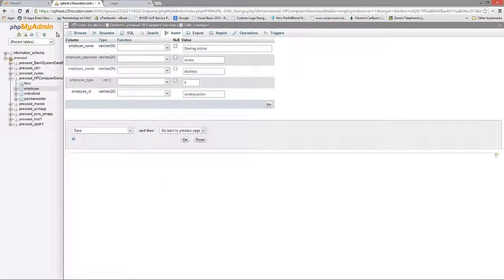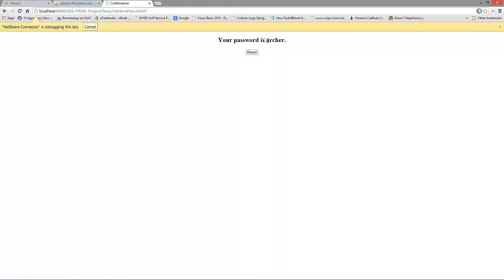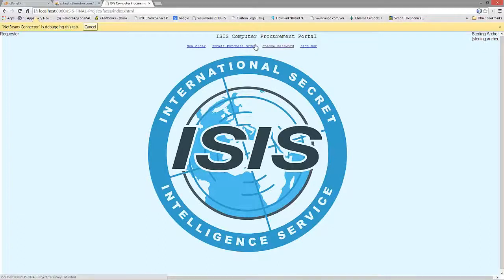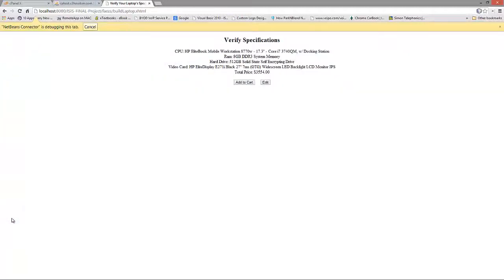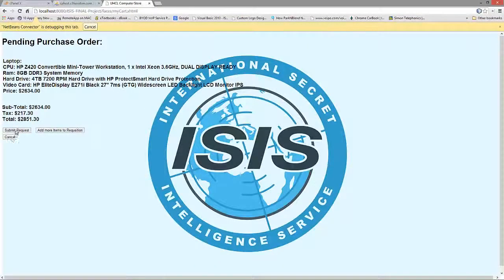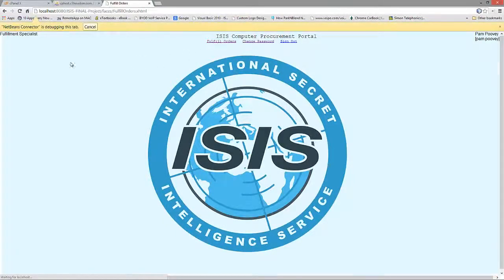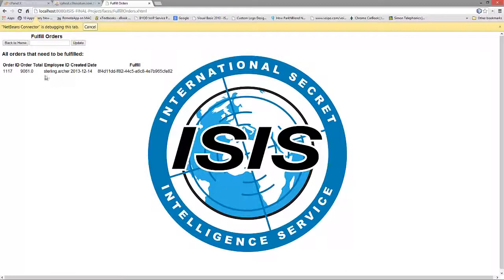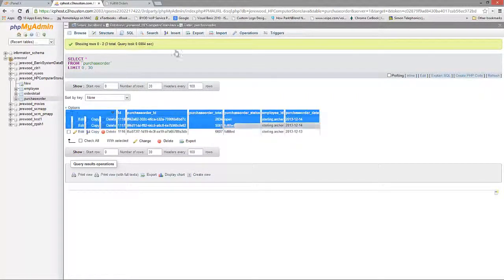Java Project Computer Store Website Team 1 - Fall 2013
Team members: Jule Becker, YunLei Ge, Harshitha Thipparthi, Heather Wells, Jeremy Wood and Daniel Zakarian.